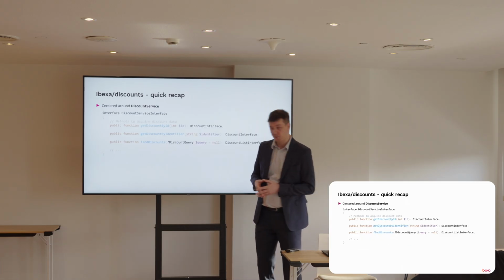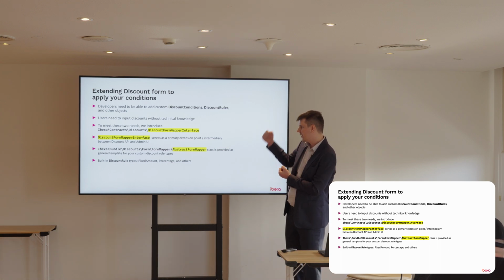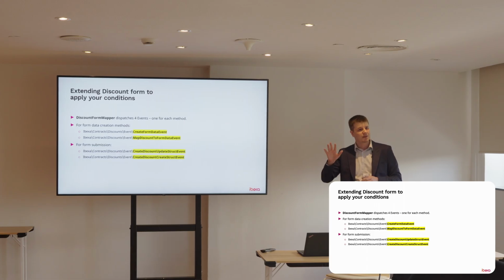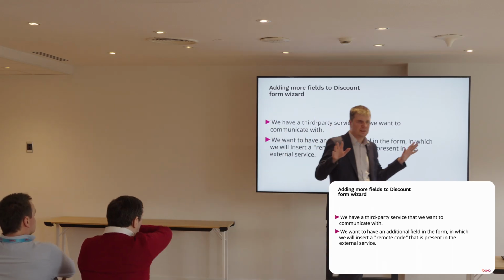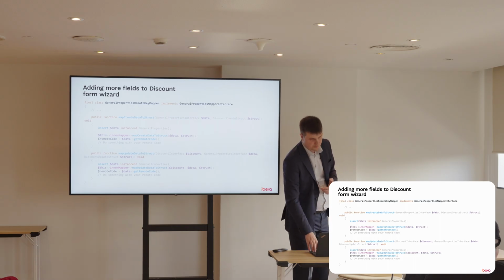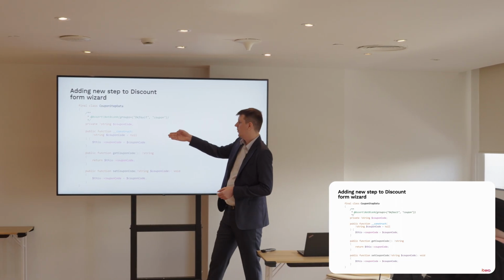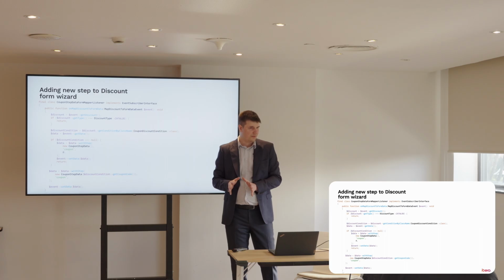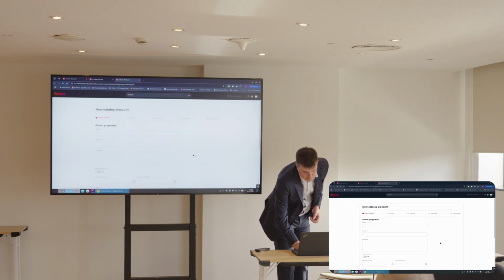Ibexa Summit Day 2 - Extending new Discounts to suit your needs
Presentation by Paweł Niedzielski, Senior Software Engineer at Ibexa